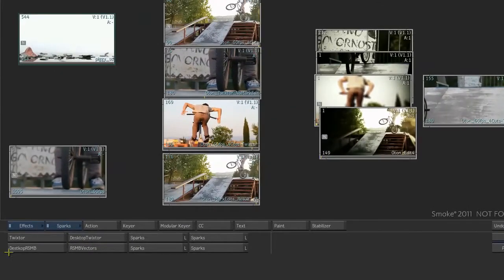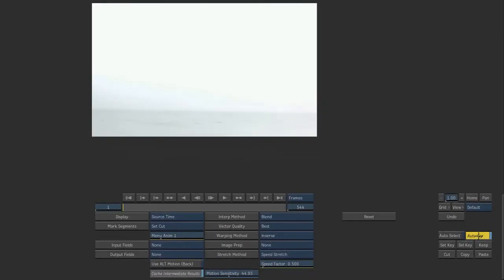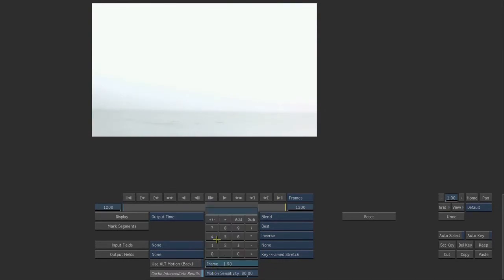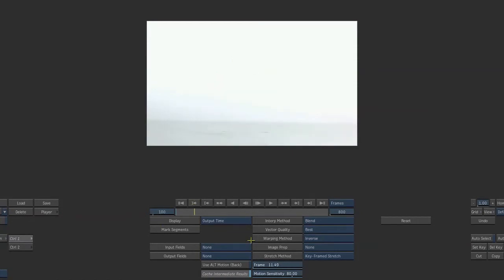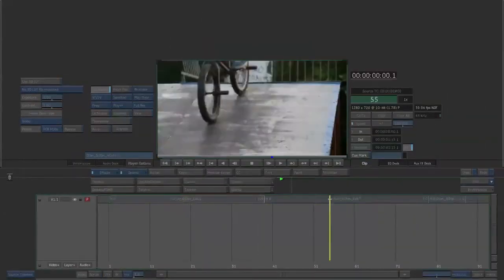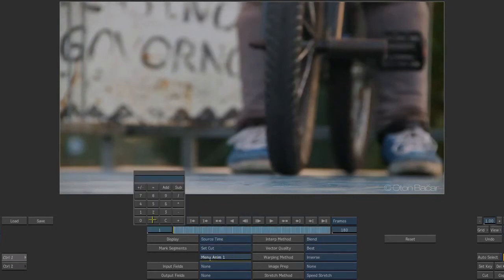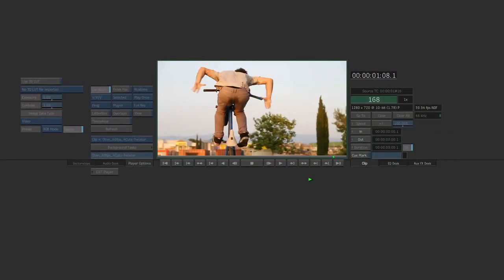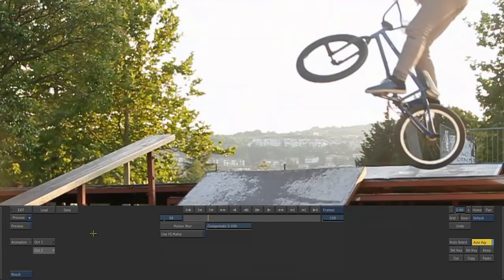Twixtor In Smoke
This tutorial shows how to use Twixtor in Smoke.  It covers the basic re-timing concepts as well as some advanced features, such as Marking edit points, re-timing Alpha mattes and using the Motion Blur feature.